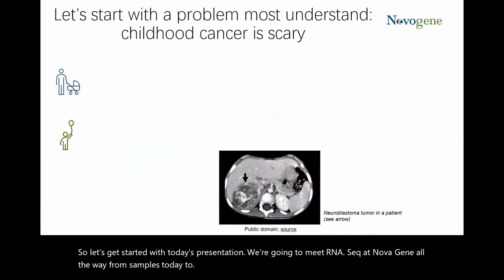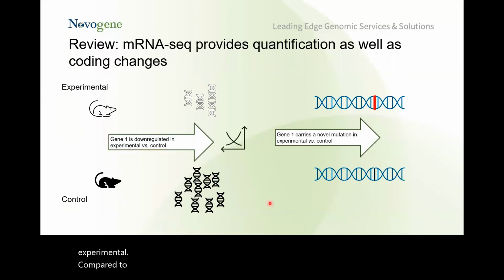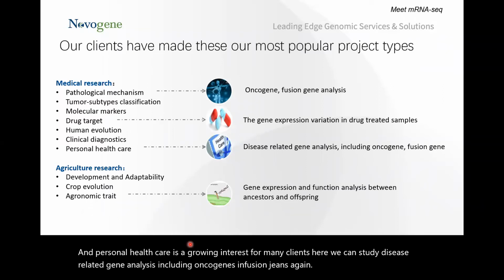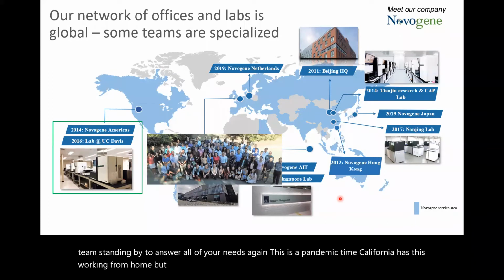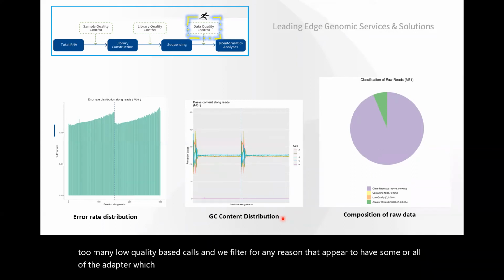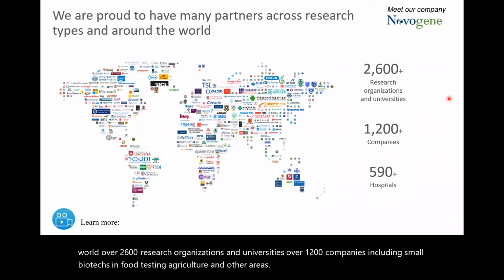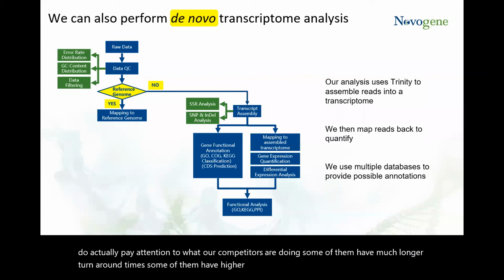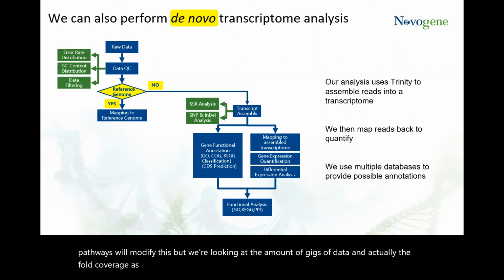Introducing the Service Workflow and Analysis Content of Eukaryotic mRNA Sequencing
Profiling the transcriptome is important in unlocking cellular insights. Novogene’s Eukaryotic mRNA-Seq uses next-generation sequencing technology to analyze the continuous change of the cellular transcriptome. Besides library preparation and sequencing, explore the standard and customized data analysis packages that come with publication-ready results to meet virtually any project request in this webinar.

Speaker: Dr. Tovah Salcedo, Deputy Director of Technical Support, Novogene Corporation Inc.